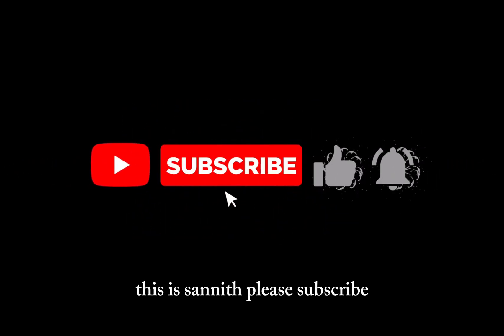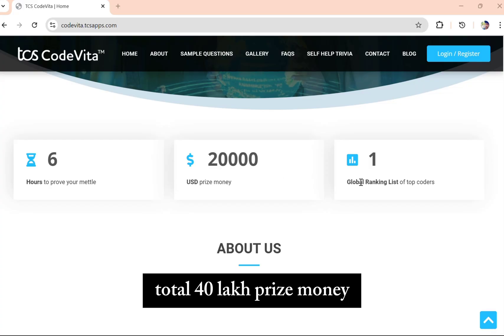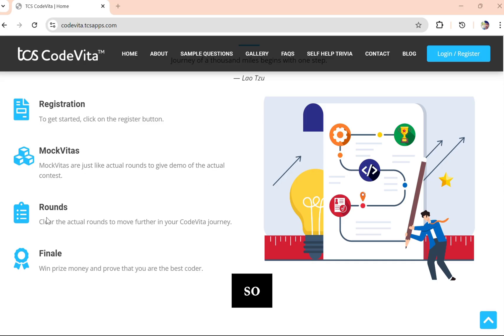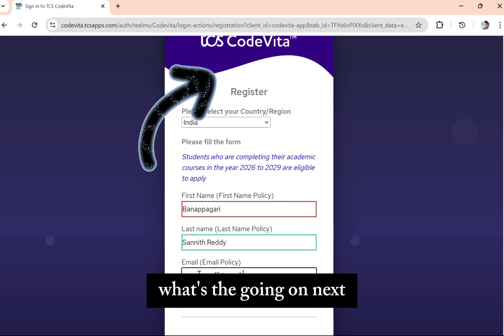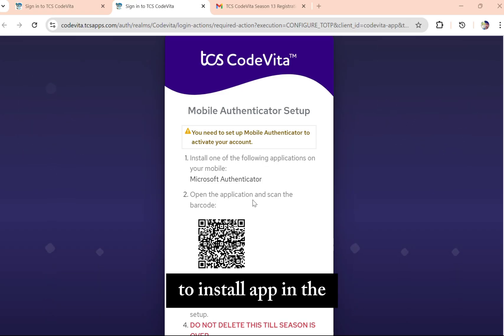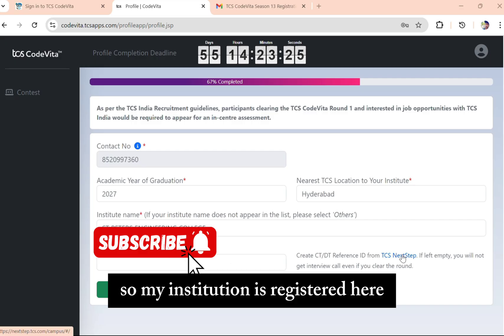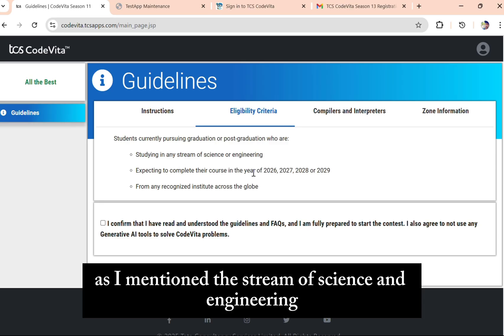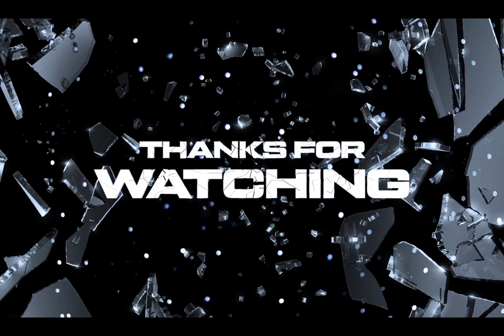How to Register for CodVita 2025 – Step-by-Step Guide! + Exam Process | Everything You Need to Know!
CodVita Registration Process Explained! | Step-by-Step Guide 2025

Are you ready to crack CodVita? 💻 Here's your complete walkthrough of the CodVita registration, eligibility, and application process. Whether you're a beginner or experienced coder, this video will help you understand everything from start to submit!

✅ Covered in this video:

What is CodVita?

Important dates & tips

Step-by-step process demo

Time stamps :
0:00 Intro
0:06 what is codvita
0:20 history of codvita
0:30 how to register

Tools

ChatGPT c